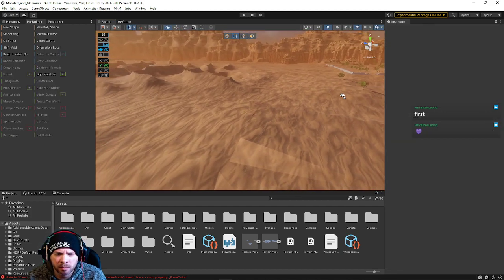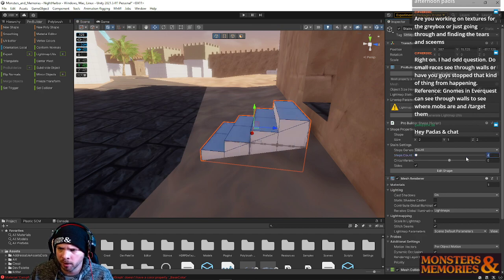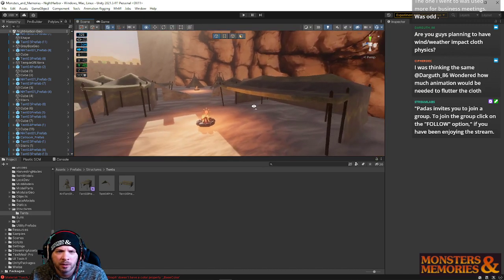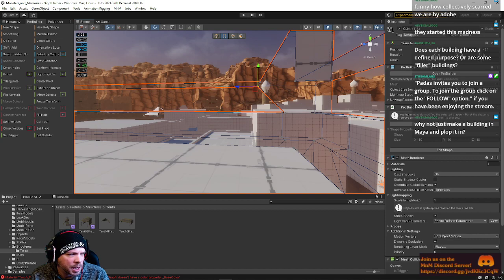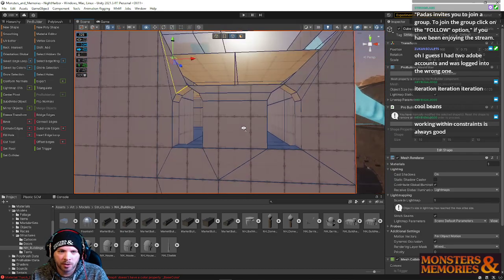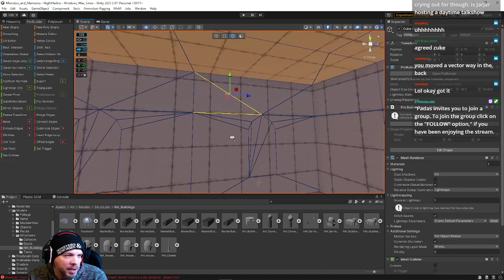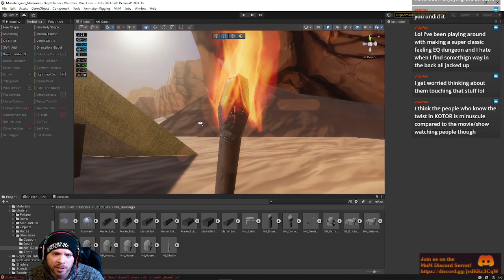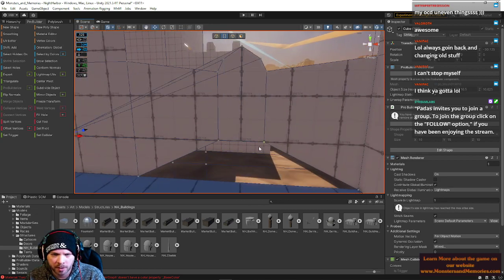Cleaning up some issues with geometry in Night Harbor.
Environment Art #77 - Nov. 9, 2022

This episode: Padas works on other various tasks around the Night Harbor zone.

If you are enjoying the environment art streams and would like to join in on our live chat discussions follow the stream on Twitch! Streams are 8PM Mondays, and 1PM Wednesdays Eastern Standard Time